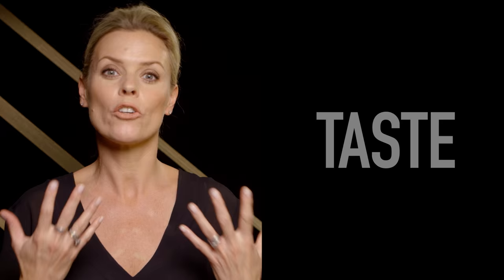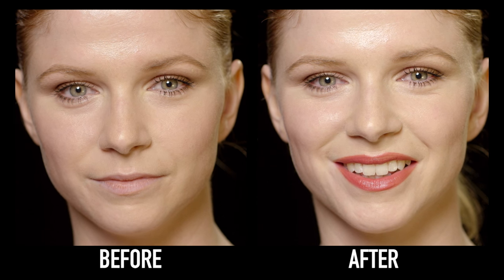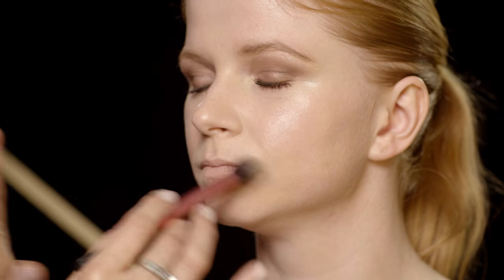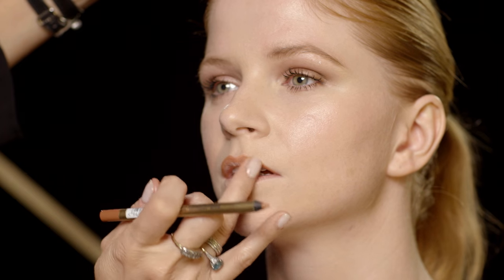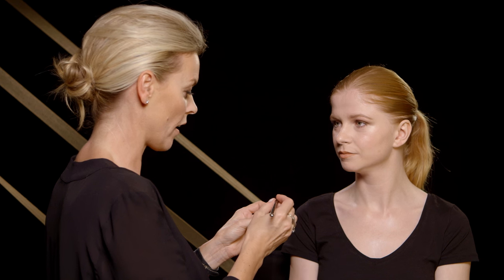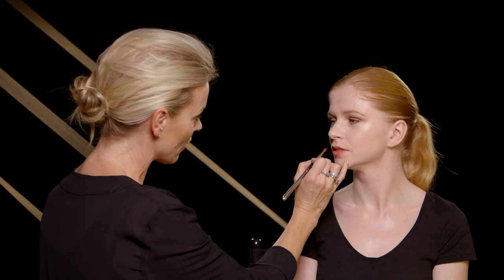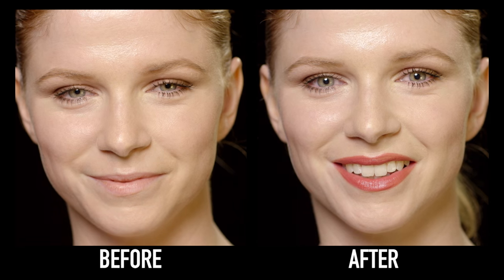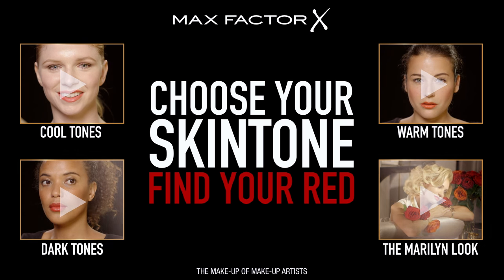Best Red Lipstick Shades for Cool Skin Tones | Max Factor Make-Up Tutorial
Finding the best red lipstick shades starts with your skin tone, and Max Factor UK’s make-up artist, Caroline Barnes gives all cool skin toned girls the ultimate red lips, plus expert make-up hacks for your lips. More Max Factor make-up tutorials

Max Factor products used in the video:
Max Factor All Day Flawless 3 In 1 Foundation Factor-all-day-flawless-3-in-1-foundation
Max Factor Colour Elixir Lip Liner Factor-colour-elixir-lip-liner
Max Factor Colour Elixir Marilyn Monroe™ Lipstick (Marilyn Berry Red):
Max Factor Masterpiece Colour Precision Eye Shadow (Pearl Beige #5) Factor-masterpiece-colour-precision-eye-shadow

This Max Factor UK make-up tutorial video is about finding the best red lipstick shade for a cool skin tone.